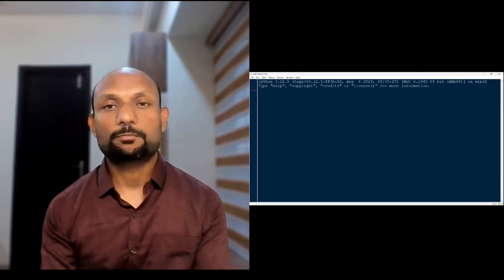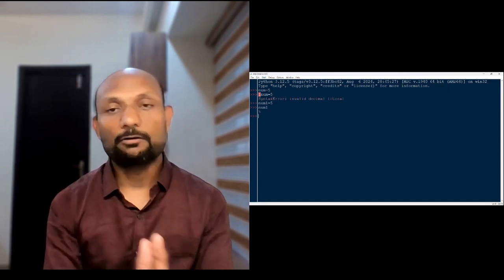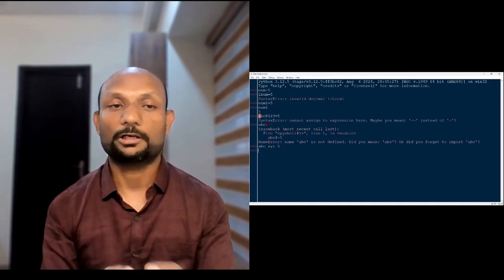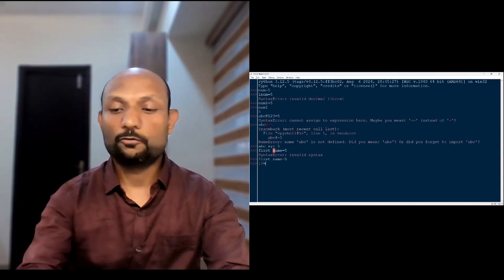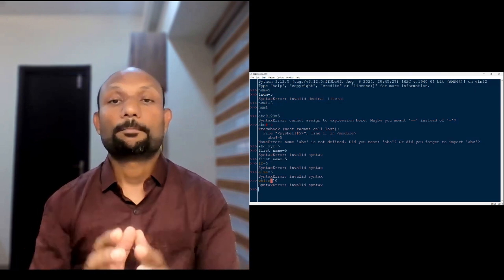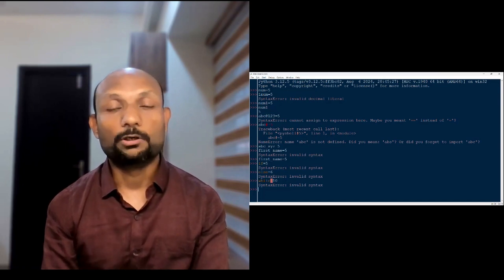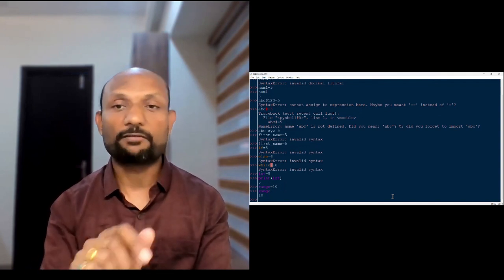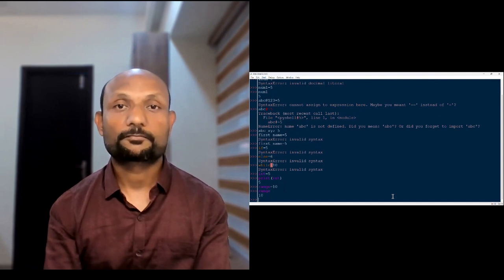Variable declaration in python !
How to declare variables in python